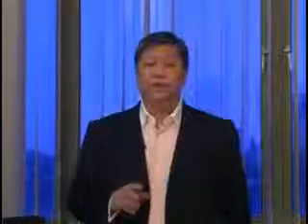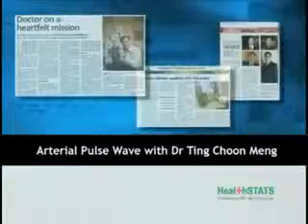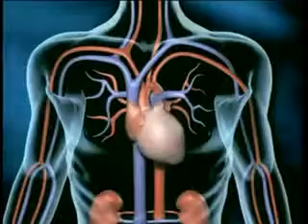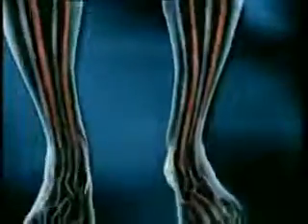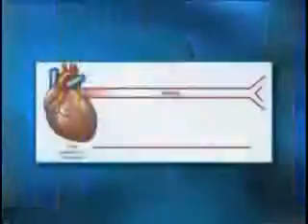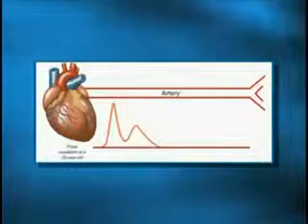Cardio Pulse Introduction